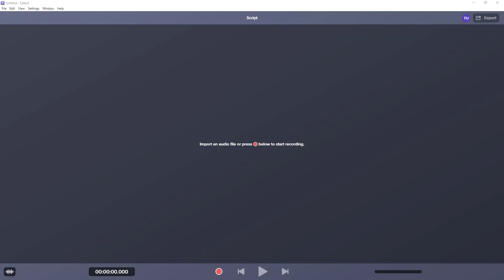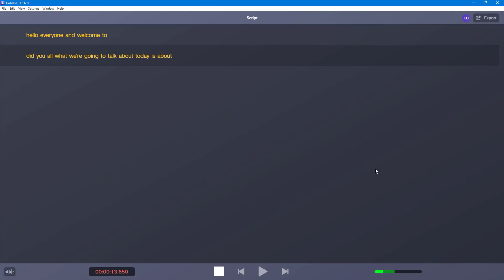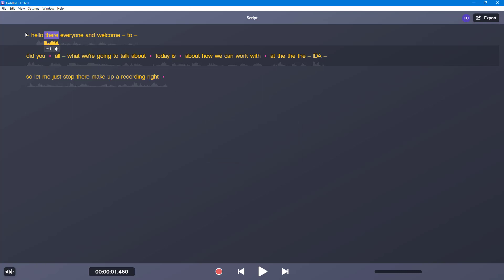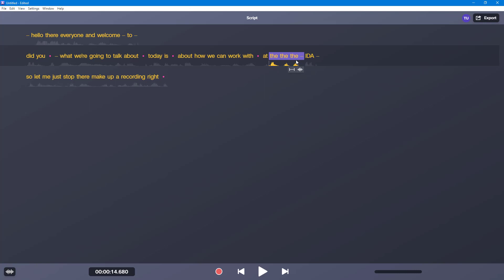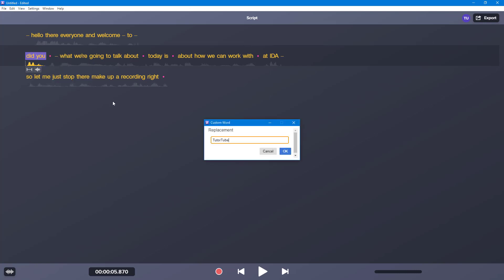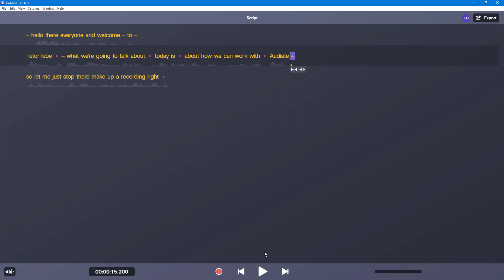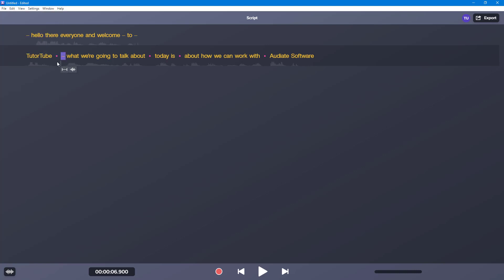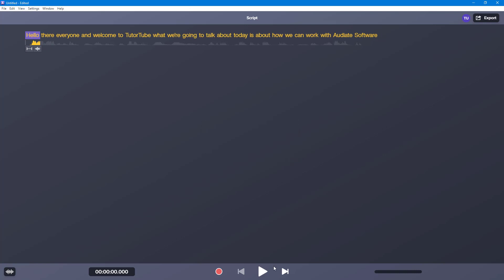Audiate Tutorial - Lesson 4 - Silence and Delete Hesitations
In this tutorial, we will be discussing about Silence and Delete Hesitations in Audiate

Learn the basics of using Audiate including how to record audio, edit and export audio recordings.

This lesson has been made using Audiate for Windows 10 but is applicable for mac version of Audiate as well.